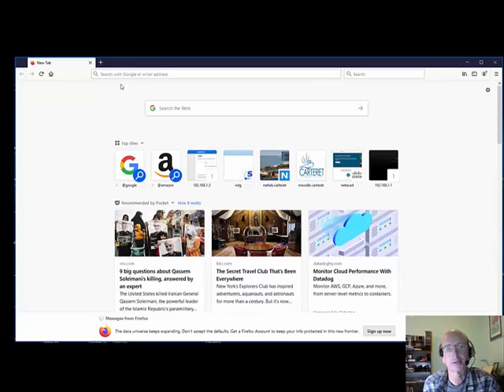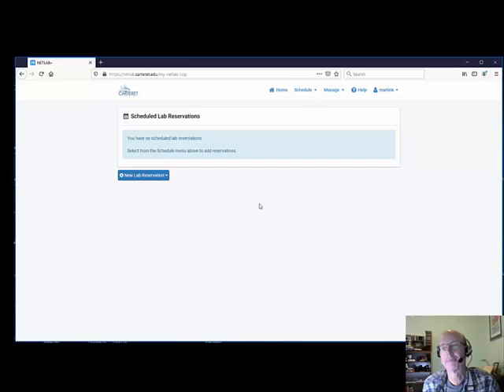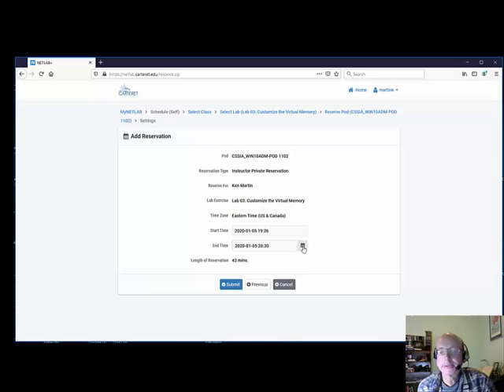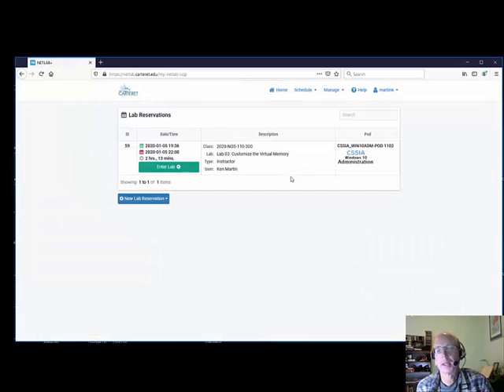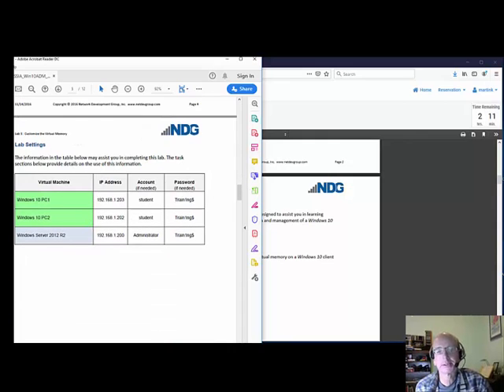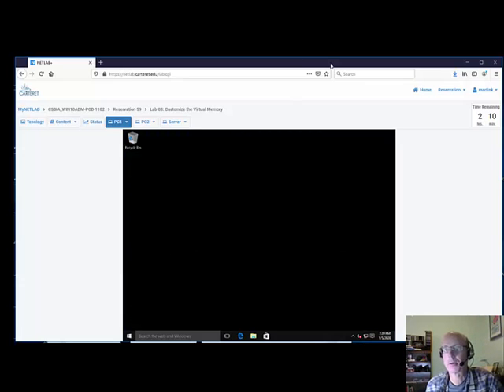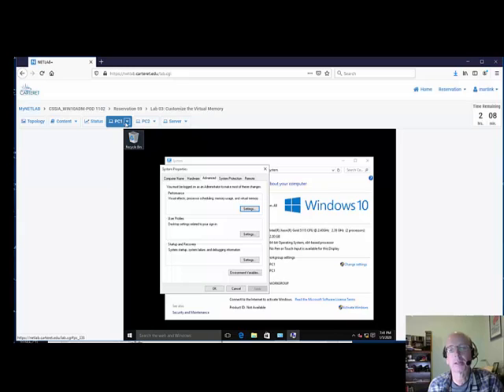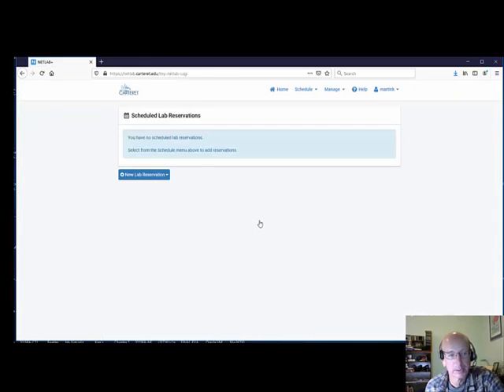Netlab Introduction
Quick Netlab introduction